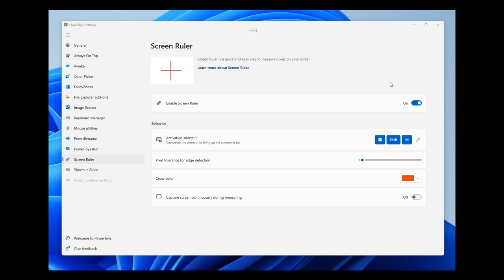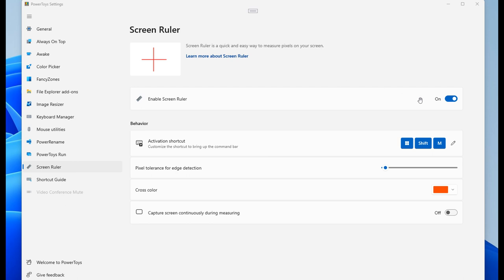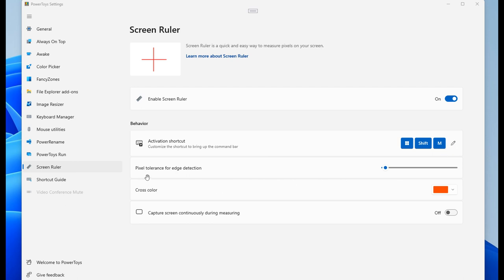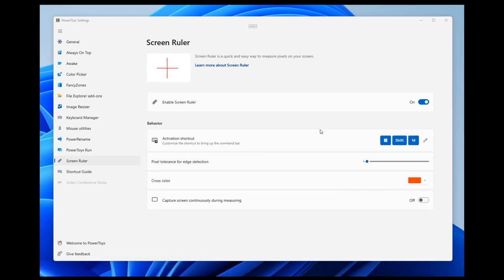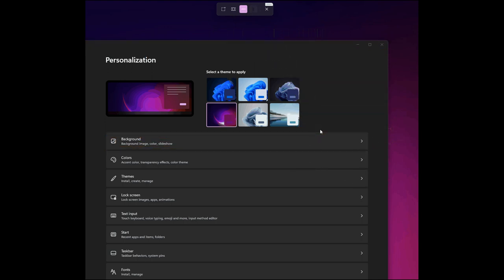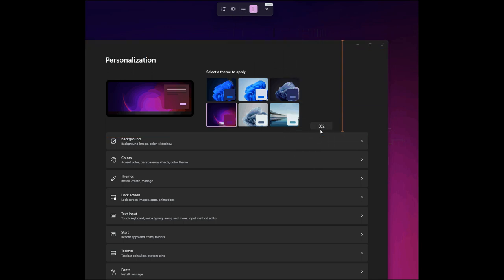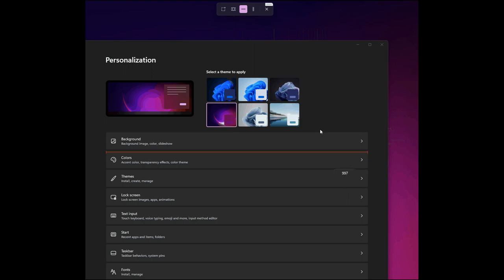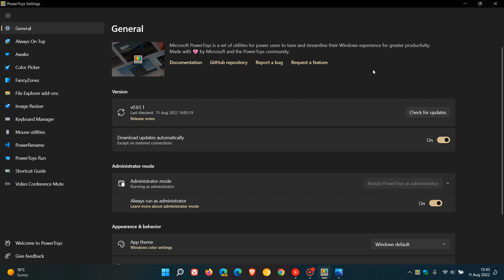Microsoft PowerToys is getting a new Screen Ruler tool to measure objects on your screen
PowerToys is a set of utilities for power users to tune and streamline their Windows experience for greater productivity. A new screen measuring tool could be added to the current set of tools shortly, that will have four measuring modes: rectangular, crosshair, horizontal and vertical.